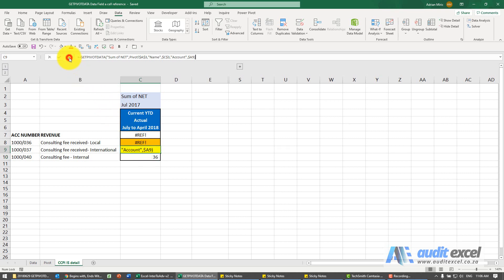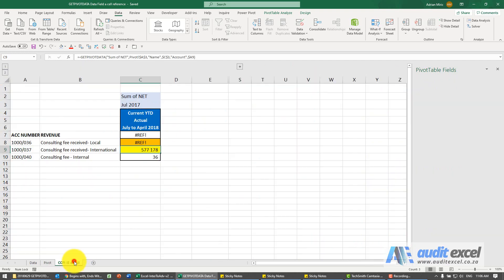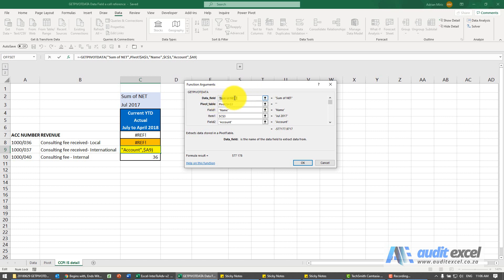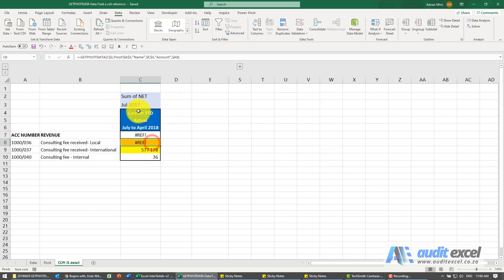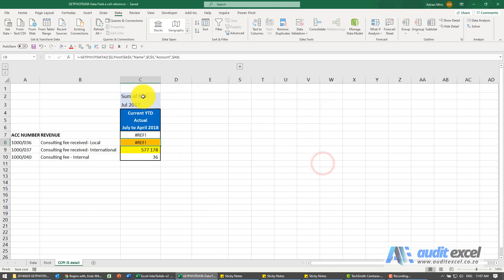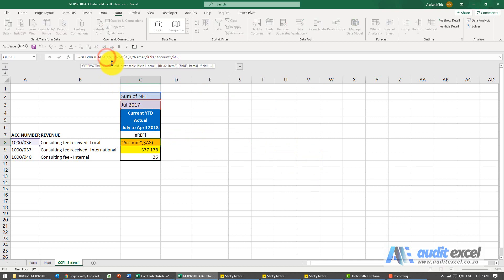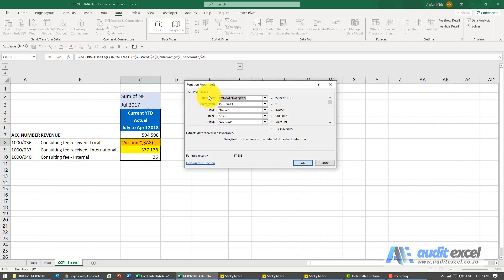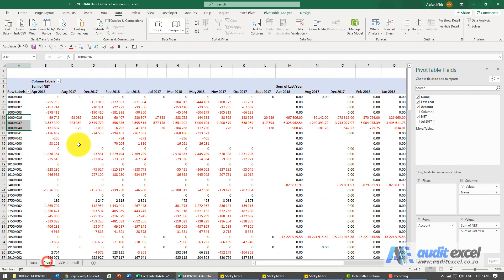GETPIVOTDATA data field as a variable cell for dashboard options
GETPIVOTDATA is a brilliant formula that allows you to effectively run a VLOOKUP within a Pivot Table. It is possible to make the GETPIVOTDATA use dynamic references (i.e. you can make it look up information within a Pivot Table by referring to a cell which you can change), but the one that doesn’t work so well is the Data Field (the one that says something like Sum of Last Year). There is a small trick to make GETPIVOTDATA Data Field a cell reference.

⏲Time Stamps
00:00 GETPIVOTDATA does not allow link to other cells for data field
00:54 Trick to force GETPIVOTDATA to change data fields it uses with reference to another cell
01:12 Now we can choose different data fields in GETPIVOTDATA

To learn more about GETPIVOTDATA and its uses in Dashboards or Management Reports, have a look at our online MS Excel Dashboarding course.

Adjusting the GETPIVOTDATA formula for dynamic references

As shown below, when you create a GETPIVOTDATA formula you can refer to cells in the spreadsheet to do the lookup. So in the Item1 below instead of typing in Apr 2018, we have linked to cell C3 which has a dropdown with possible dates. This works well and makes the GETPIVOTDATA (and any reports it is in) dynamic like a Pivot Table without forcing you to be constrained with Pivot Table look and feel.

GETPIVOTDATA Data Field a cell reference 1

The problem is the Data_field. As shown above, if we link to cell C2, which contains exactly what we want (“Sum of NET”) it results in a REF! error message, as if it doesn’t exist in the Pivot Table. If you type it in, it works.

Trick GETPIVOTDATA

There are a few ways to do this, but we will use a common function that most people should know, i.e. CONCATENATE (now CONCAT in the latest versions).

By putting a CONCATENATE around our reference to cell C2 (even though we are not joining anything together as shown below), it now ‘sees’ the text and pulls through the correct numbers. More importantly you can now set up the Data_Field to be dynamic as well, so that the user can decide if they want to see, for example, this years numbers, or last years numbers!

GETPIVOTDATA Data Field a cell reference

You can learn more about Pivot Tables in our MS Excel Pivot Tables Online Course.

Want to learn more about Microsoft Excel? If you prefer attending a course and live in South Africa look at the Johannesburg MS Excel 3 Day Advanced Course  or the Cape Town MS Excel 3 Day Advanced training course. If you prefer online learning or live outside South Africa, look at our online MS Excel training courses.